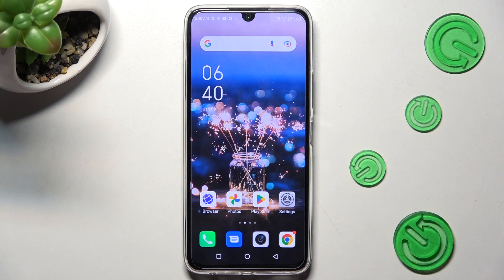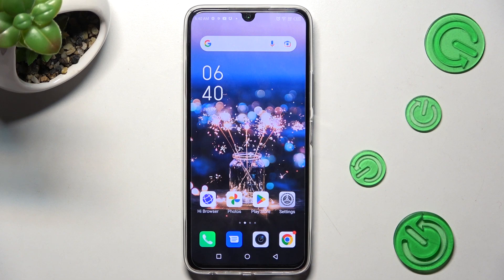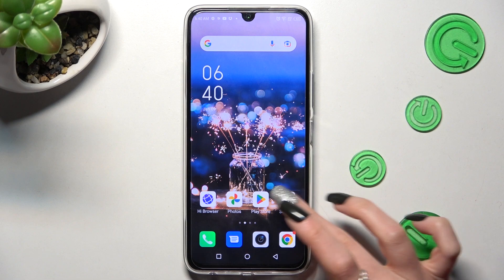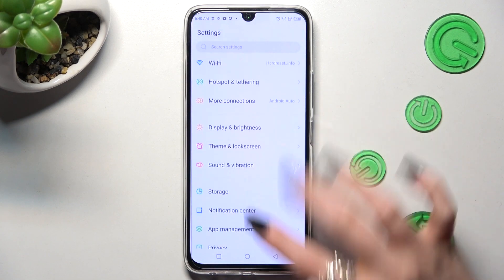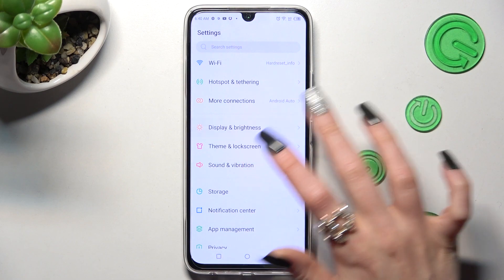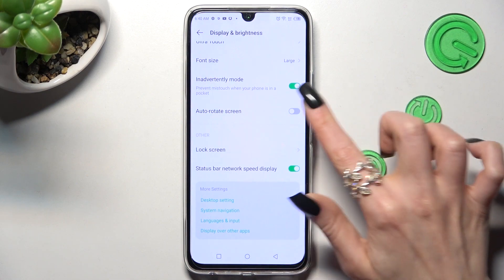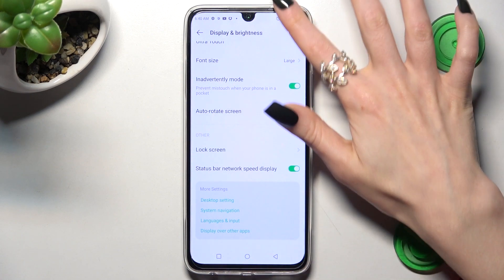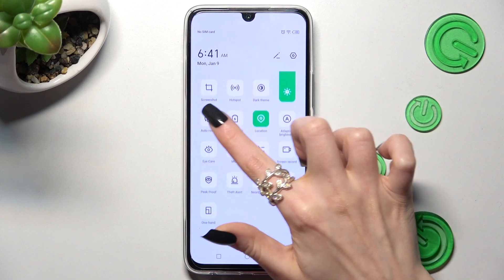How to Auto-Rotate Display in Infinix Note 12 Pro - Turn On Off Auto Rotate Screen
If you wish to know how to Operate Auto Rotate Screen in Infinix Note 12 Pro, then you are in the right place! Today we will show you how to locate this Display feature in the top menu! From there, you’ll learn how to Switch it On or Off super quickly. So, don’t wait, just stick around, and decide if you allow your device to automatically rotate the screen!

How to Enable Auto-Rotate INFINIX NOTE 12 PRO? How to Rotate Display in INFINIX NOTE 12 PRO? How to Switch On Auto-Rotate Screen in INFINIX NOTE 12 PRO? How to Auto-Rotate Display in INFINIX NOTE 12 PRO?